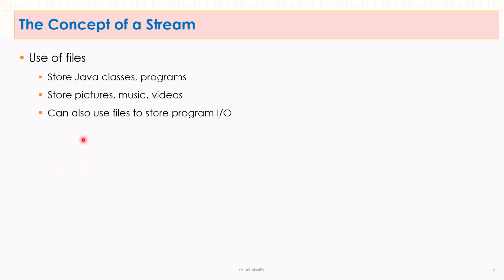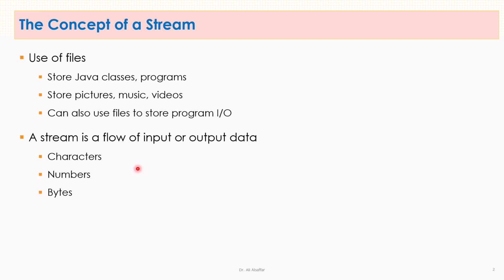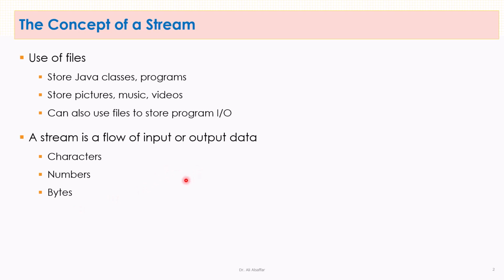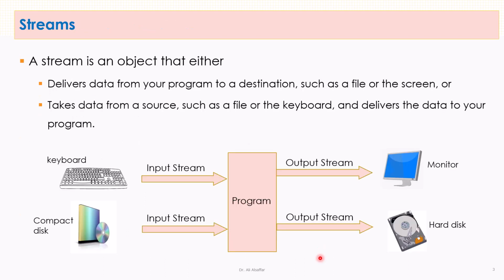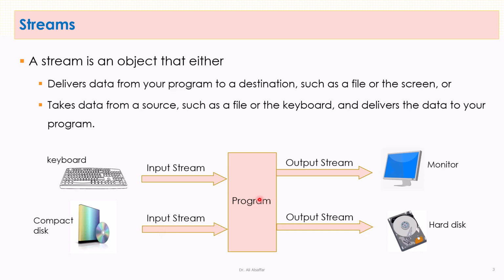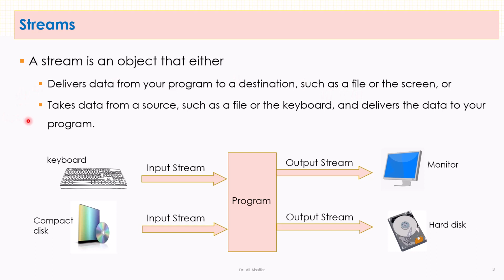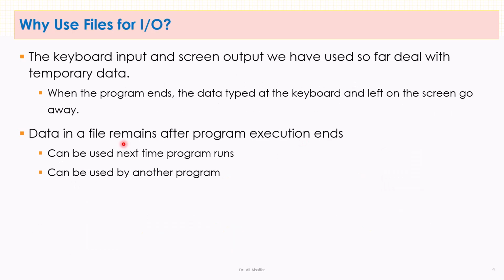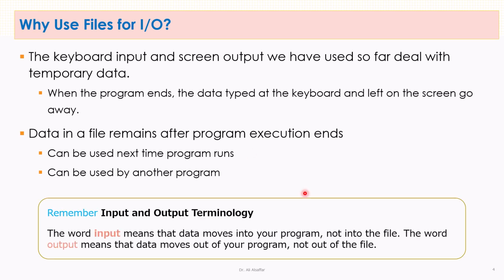Lesson 01 Introduction to Files and Streams 2022